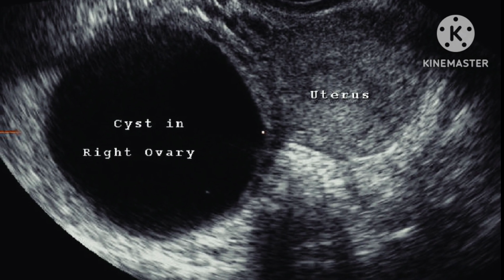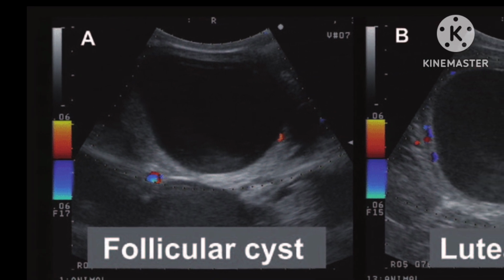Follicular Ovarian Cyst